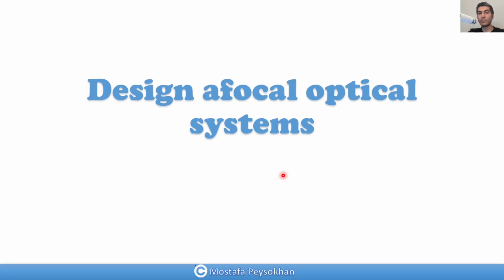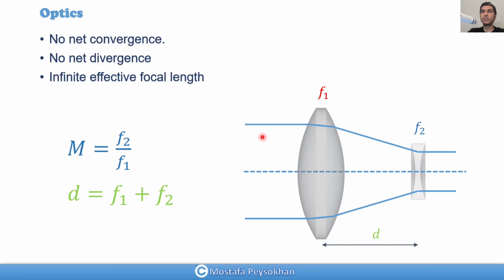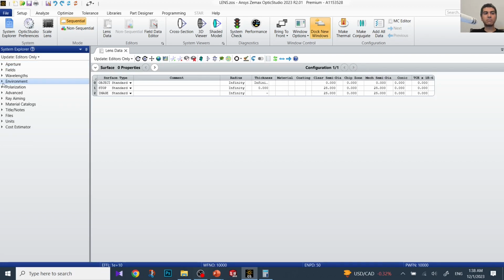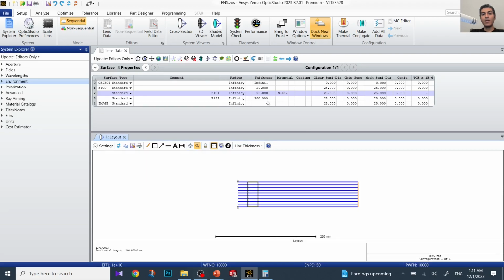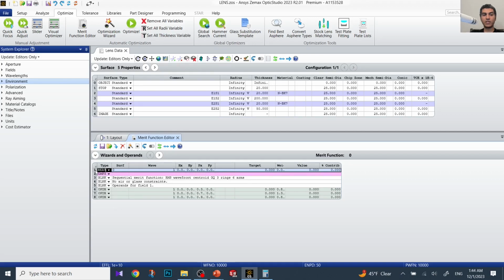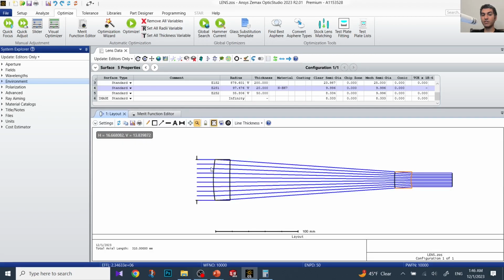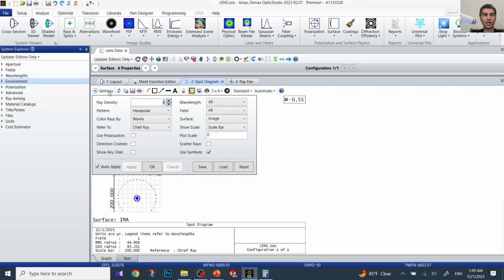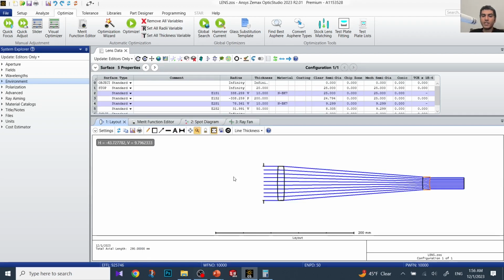Design afocal optical system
Dive deep into the fascinating realm of optical design with this step-by-step tutorial focusing on afocal optical systems, using Zemax as your powerful tool. Beginning with a concise breakdown of afocal systems' principles and their significance, this video swiftly transitions into a practical demonstration featuring the creation of a 3X monocular optical model.

Through a meticulous walkthrough, you'll gain insights into the intricate process of building this optical system within the Zemax environment. Starting from the ground up, learn to construct each element, meticulously configure lens parameters, and set up the necessary components to achieve a 3X magnification factor.

But it doesn't stop there. This tutorial goes beyond basic assembly; it delves into optimization techniques, guiding you through the fine-tuning process to ensure peak performance. Witness firsthand how to tweak and refine various parameters, leveraging Zemax's capabilities to attain optimal image quality and precision.

Whether you're a novice eager to understand afocal systems or a seasoned professional aiming to expand your expertise in Zemax, this tutorial promises invaluable insights and practical knowledge. Uncover the nuances of optical design and harness the potential of Zemax to craft sophisticated and efficient afocal optical systems.